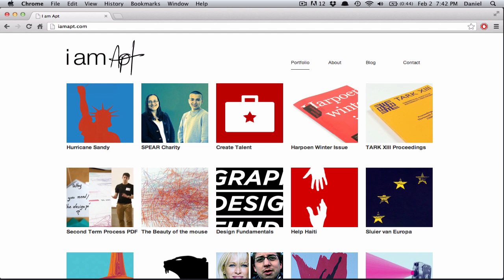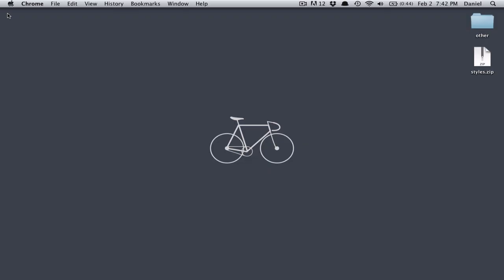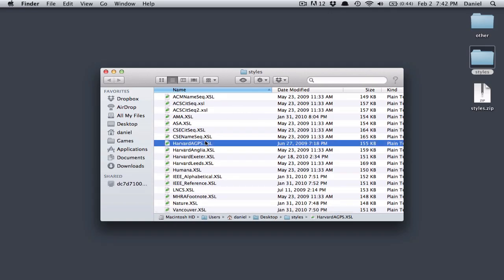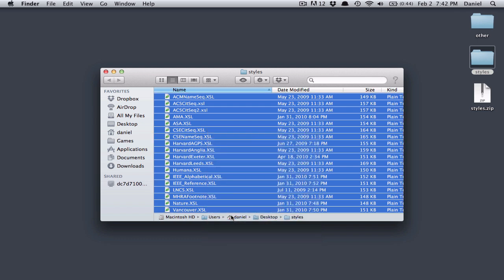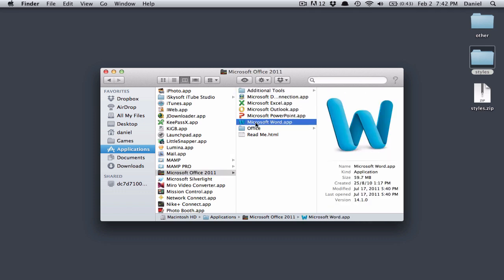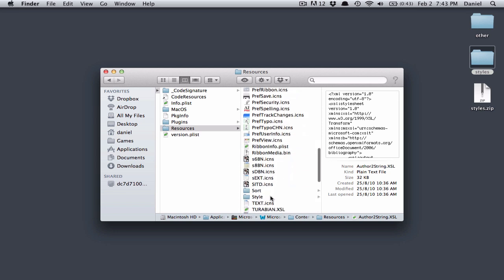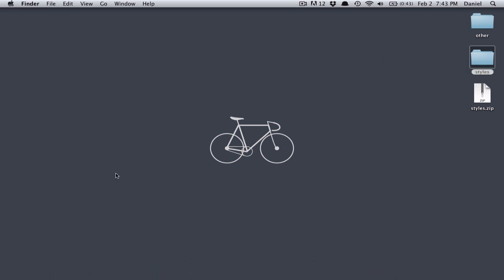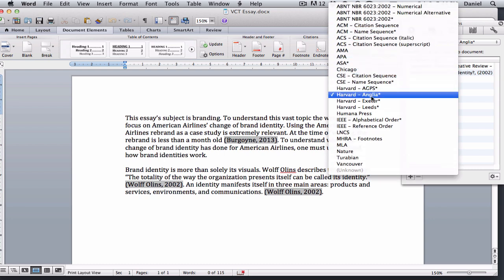How to get Harvard Referencing on Microsoft Word (Mac OSX)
Short video explaining how to get Harvard Referencing with Microsoft Word on Mac OSX.